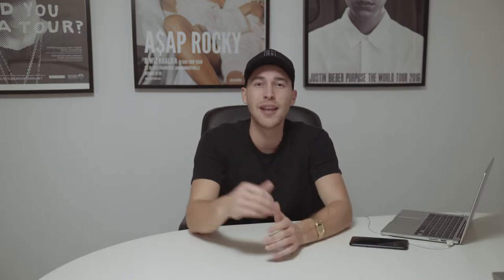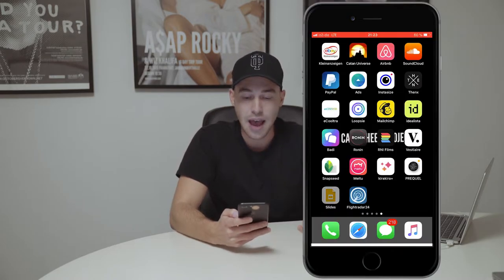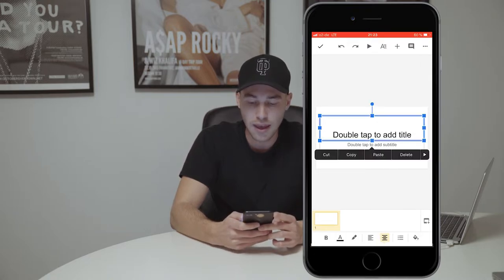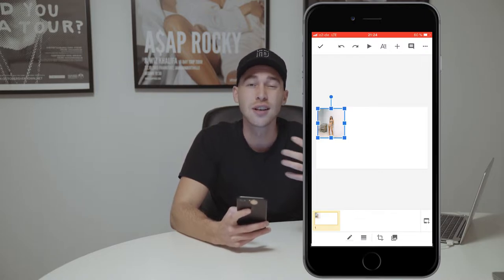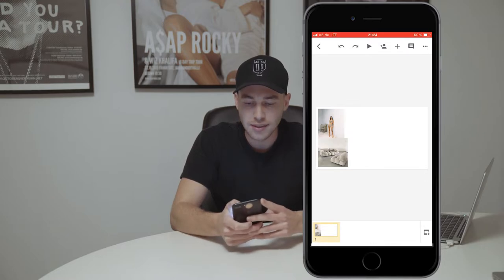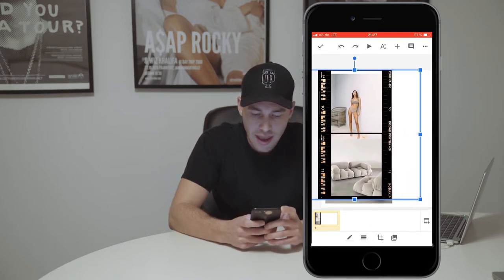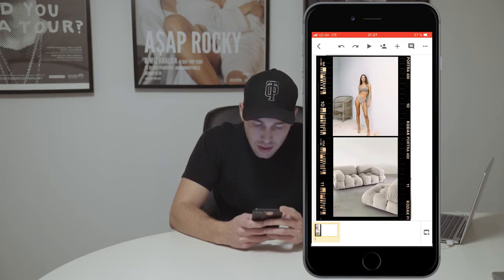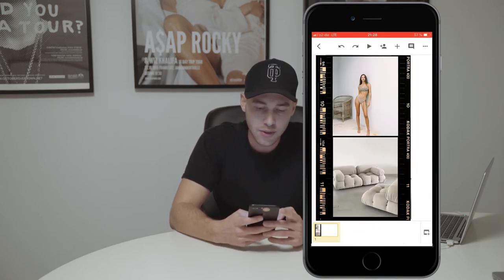Add real FILM FRAMES to your mobile pictures and make them look analog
This time it is not a preset. I want to show you how to add that finishing touch to your mobile pictures by adding real film frames. Of course there are a few apps that can give you similar borders. However they have the app name in the frame which will expose your mobile shots as fake. My Film look frames however are real Kodak and Polaroid frames. This way the look will be as authentic as possible and your mobile shots will be hard to separate from real film photography.

Step your Instagram game up now and start using these Kodak Portra 400 and Kodak TX frames from my Film Frames pack.

Have fun with this tutorial - really excited to see what you come up with.

Definitely show me your version of the film look on Instagram by tagging me: @stevenwommack